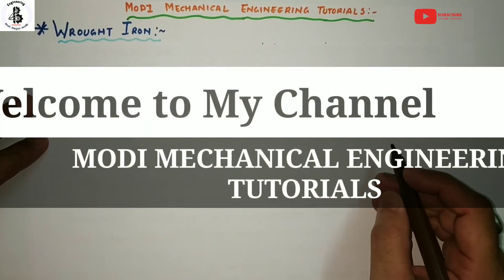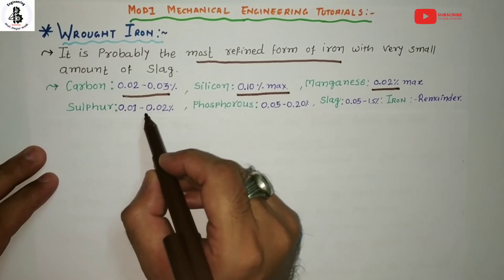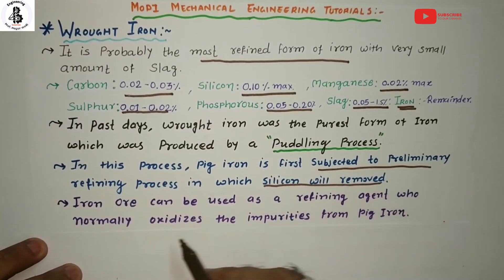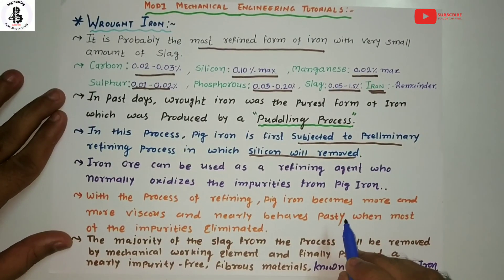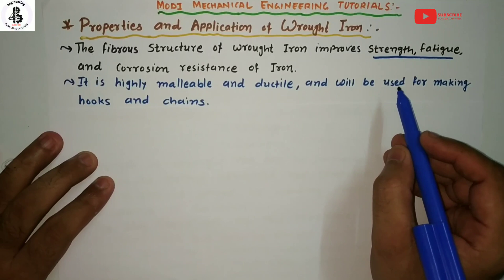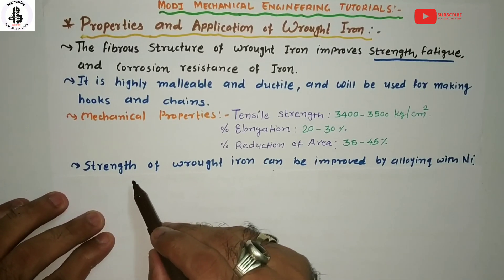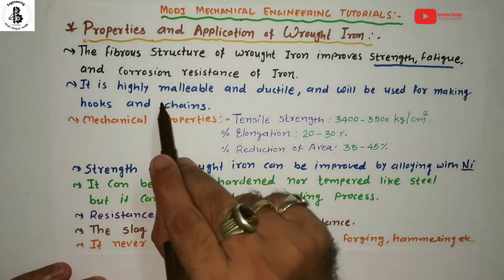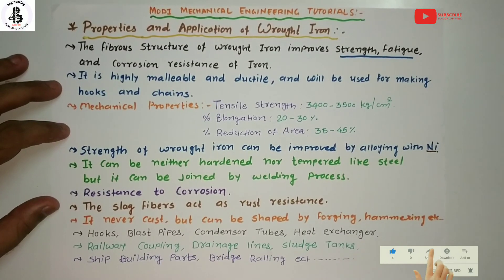wrought iron | properties of wrought iron | chemical composition of wrought iron